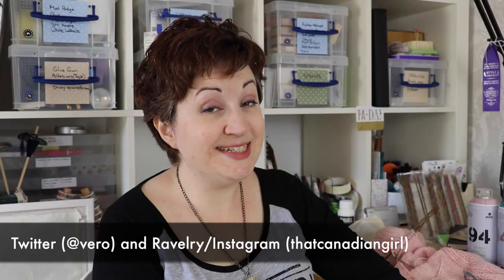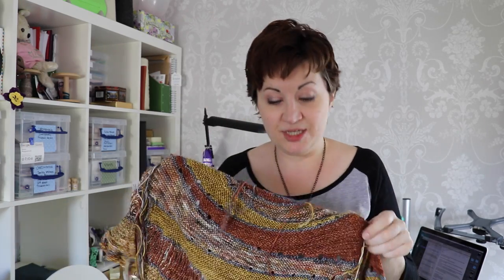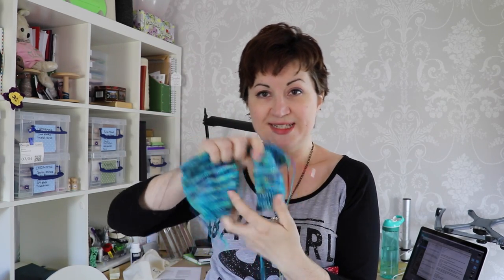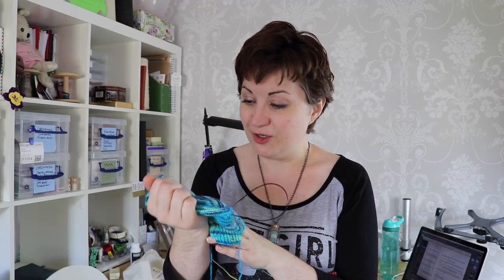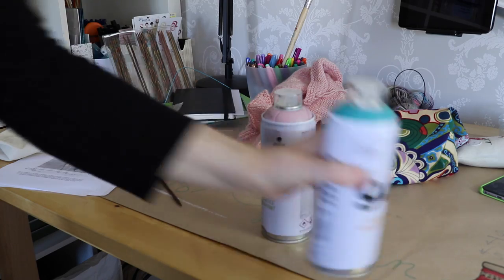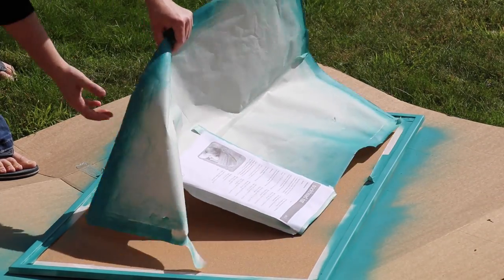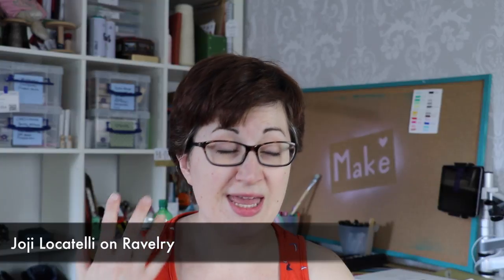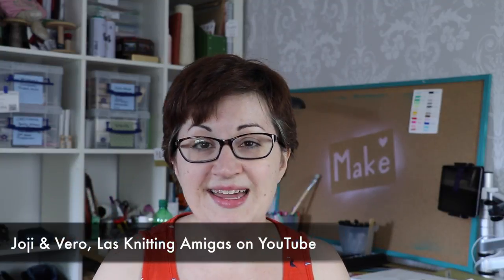Summer Crafts & Screw-Ups [Ep. 27, Along The Lanes]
I'm back in the craft room, with new projects, new crafts, a few screw-ups and some fun fix-ups!

Yarn necklaces & progress keepers by HandDrawnYarn on Etsy

Netflix recommendations:
Orange is the New Black
iZombie

Joji Locatelli and Veronica, Las Knitting Amigas

Events coming soon:
Fibre East, 30-31st July

Peace, love and spray paint,
Vero